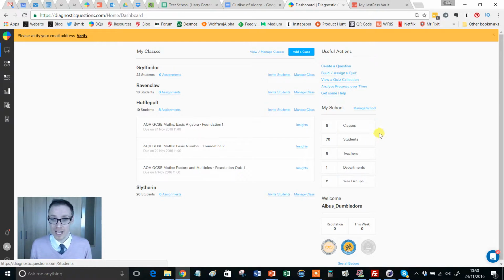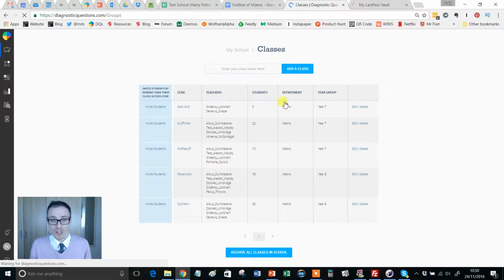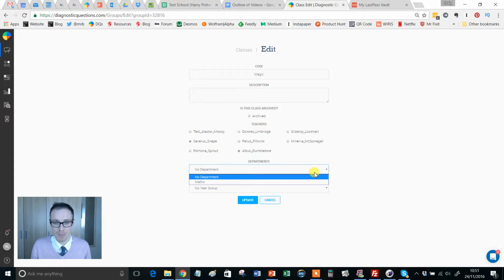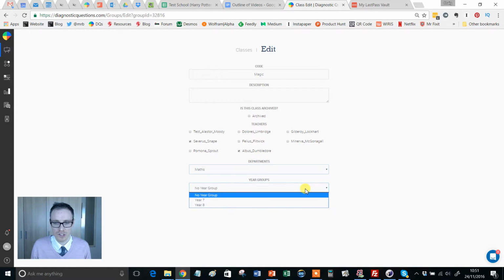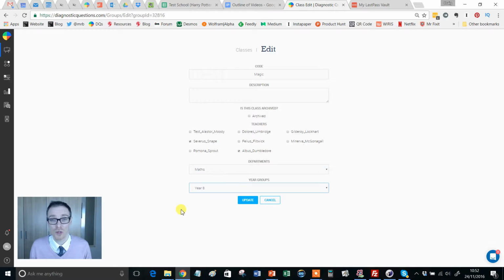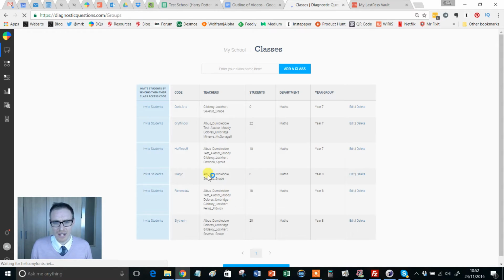How do I create new classes? - Getting set up on Diagnostic Questions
Diagnostic Questions would be a pretty lonely place without classes and students. Here I show you how to create some blank classes that you can later fill with students.